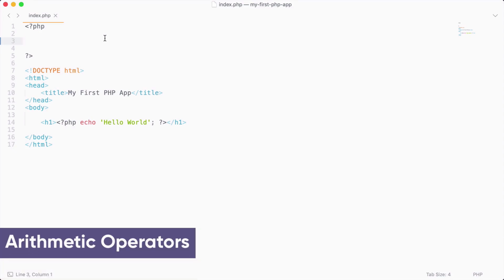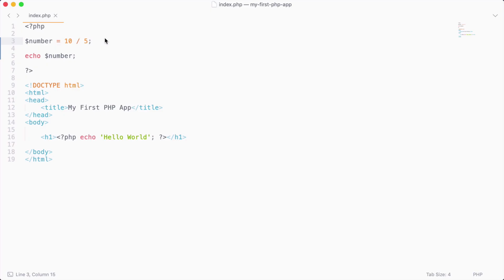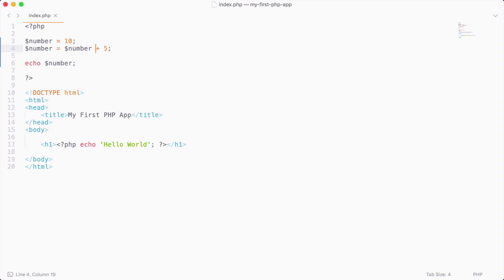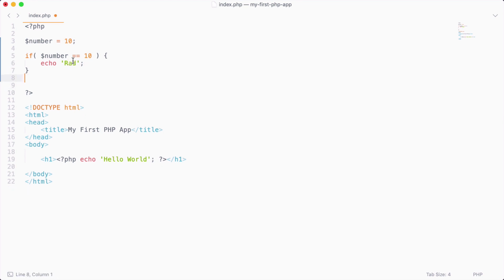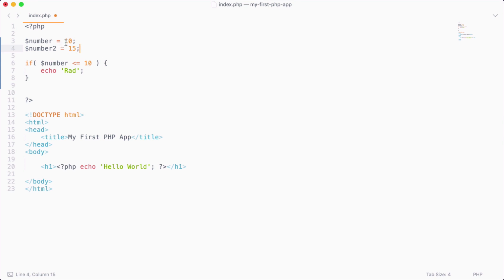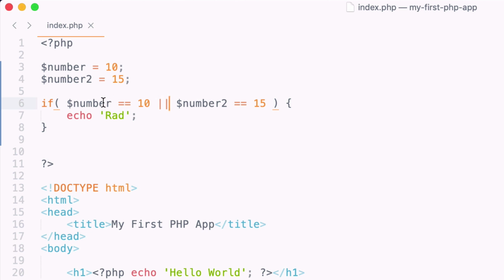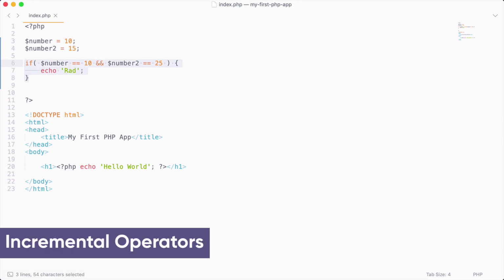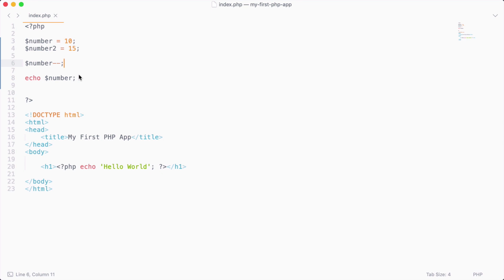07 - PHP Basics - PHP Operators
In this episode you will learn about PHP operators such as the equals operators and arithmetic operators. You'll learn how we can compare variables or perform basic arithmetic on variables.

If you want to learn more about PHP and programming be sure

Finally, if you use Twitter, maybe consider giving me a follow ;)